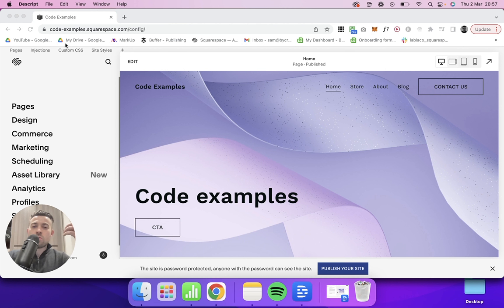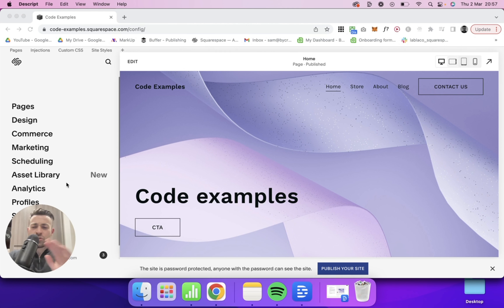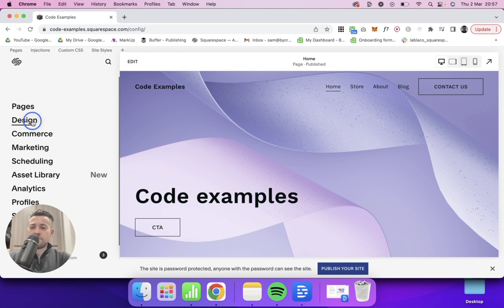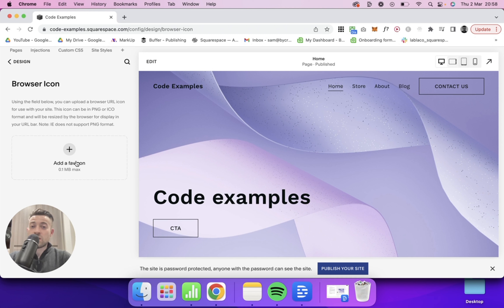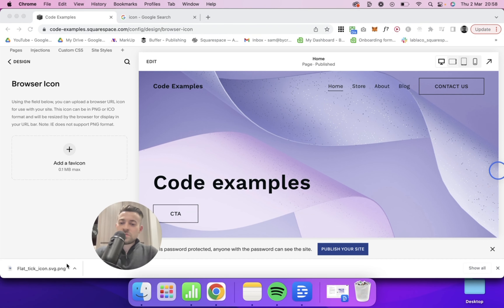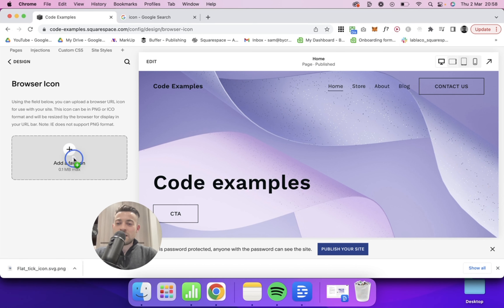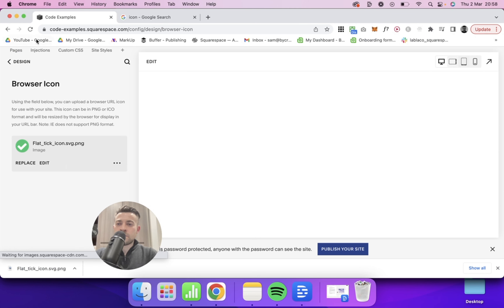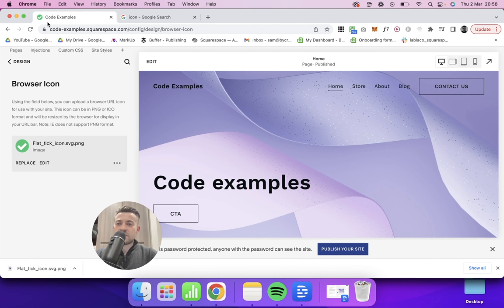Change Your Browser Icon on Squarespace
Changing it couldn’t be more simple, find out how to in the latest by Crawford Squarespace tutorial.

Prefer to read your tutorials?

Timestamps

00:00 Intro
01:17 Step-by-step
02:52 Outro